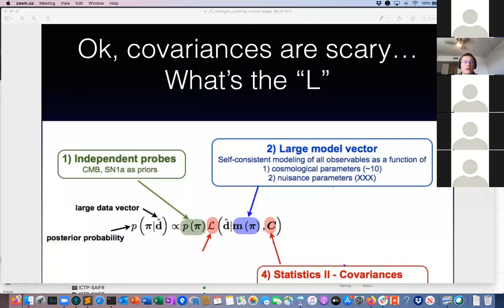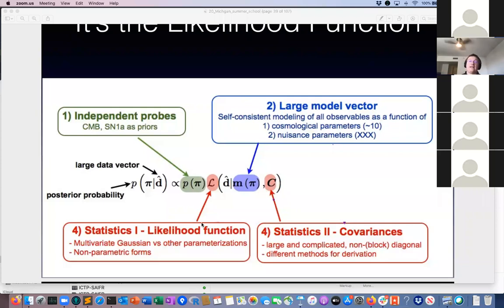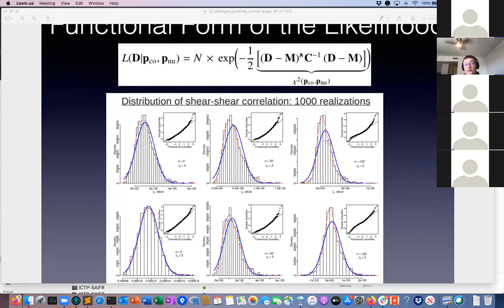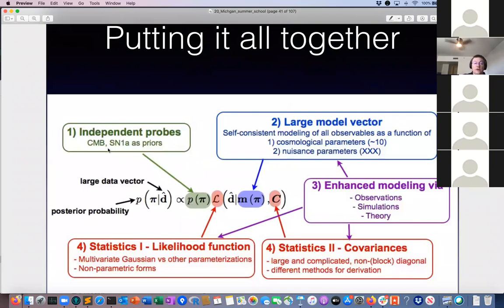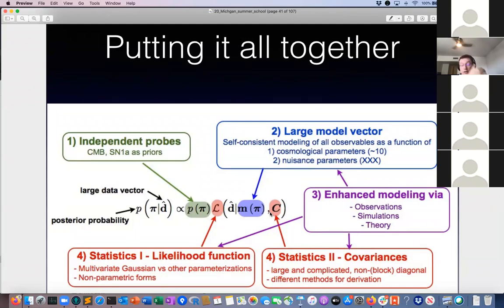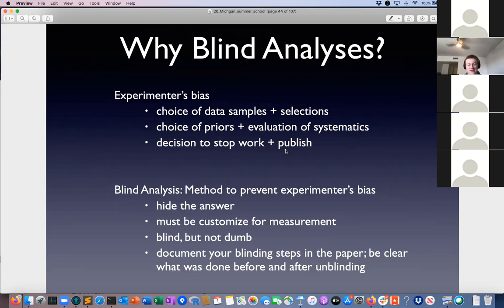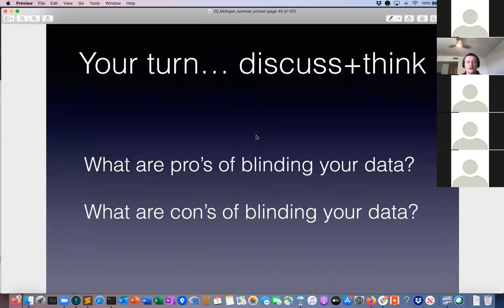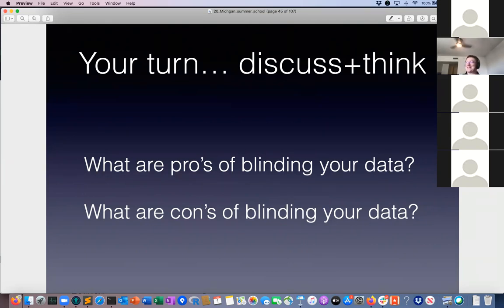Michigan Cosmology Summer School 2020 -- Day1-4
Lecturer: Tim Eifler
"Multi-probe cosmology with ongoing and future surveys" part 2